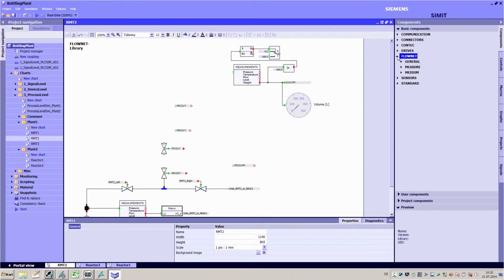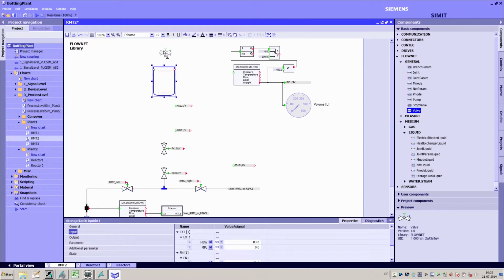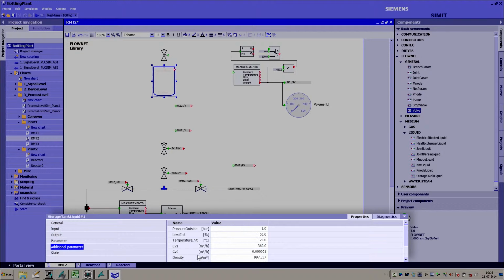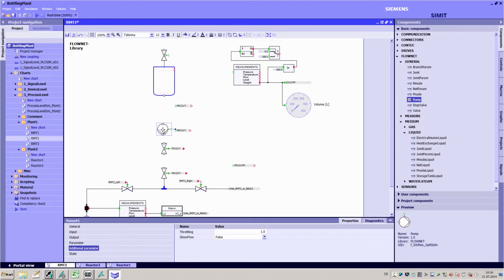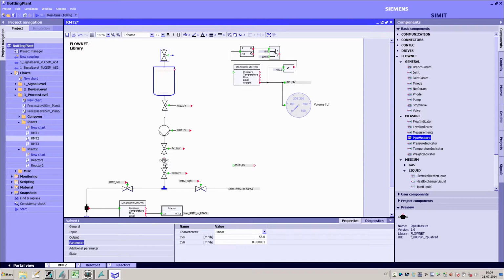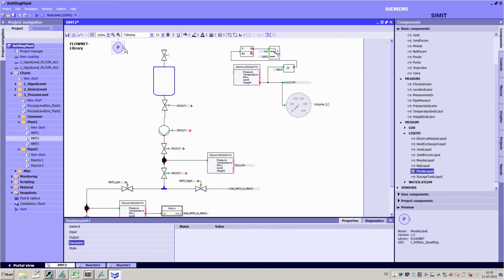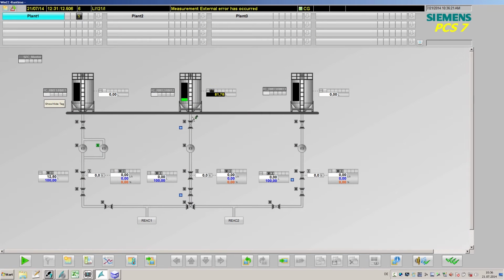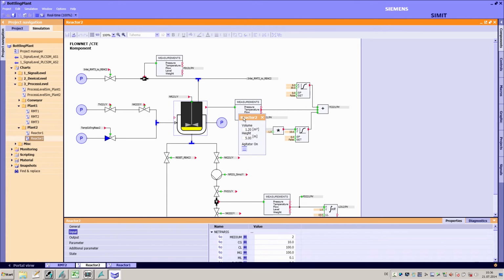SIMIT Simulation Framework: Modeling with SIMIT FLOWNET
SIMIT libraries STANDARD, DRIVES und SENSORS already provide a huge range of simulation compoenents. For specific applications, for example for process plants, SIMIT Simulation Framework offers the optional library SIMIT FLOWNET which enables the even more efficient modeling of your processes.